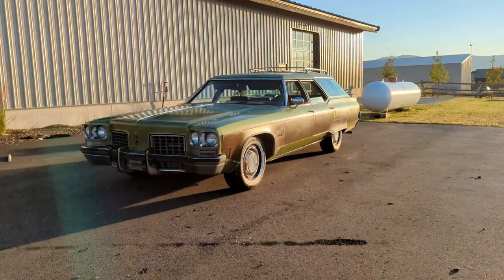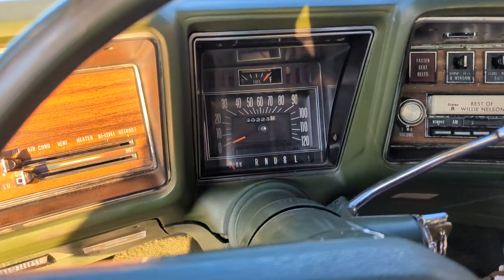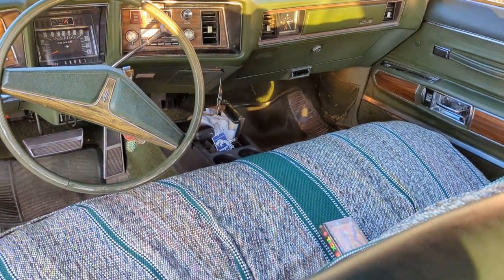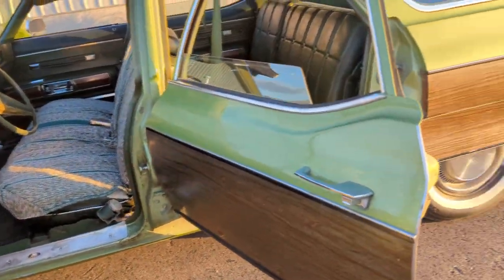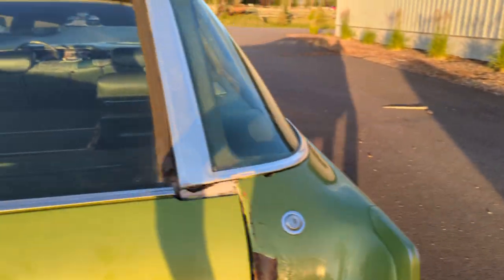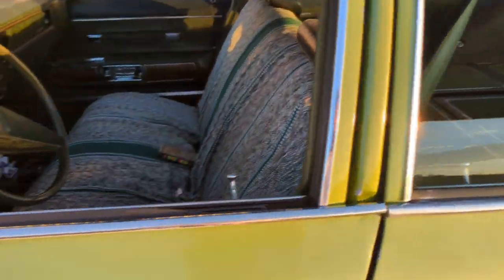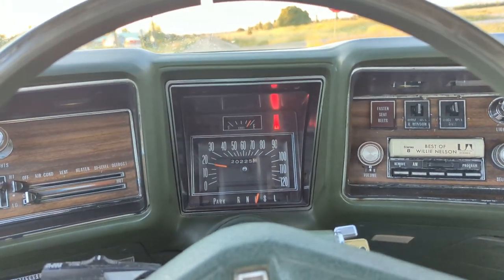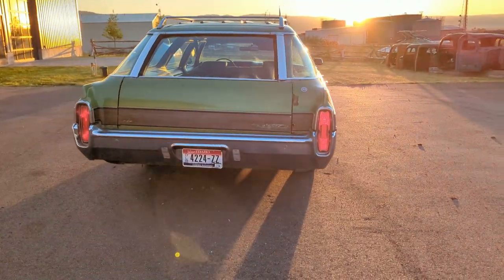FOR SALE! 1972 Oldsmobile Custom Cruiser survivor - Rocket 455 V8 - GM Clamshell - $13,000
Update: This car is now for sale! $13,000.

Recently purchased a 1972 Oldsmobile Custom Cruiser that is a good survivor out of Wyoming. I wasn't able to find a lot of information on YouTube about this particular model, so figured I would post a video. This is a short walk around, information on my purchase and a short drive. Any information, questions and comments are appreciated.